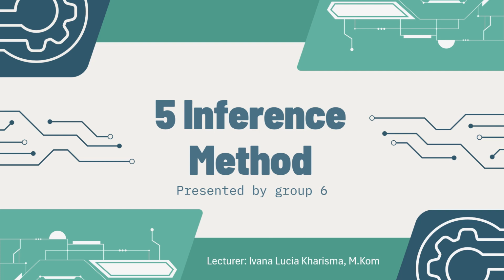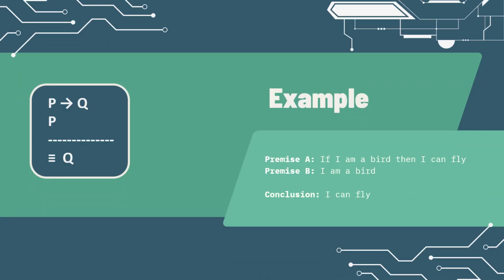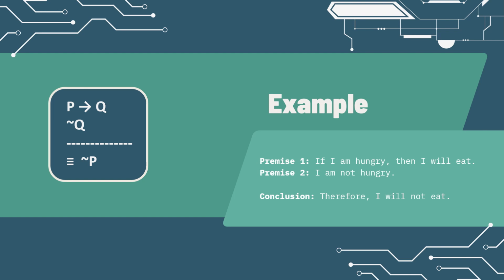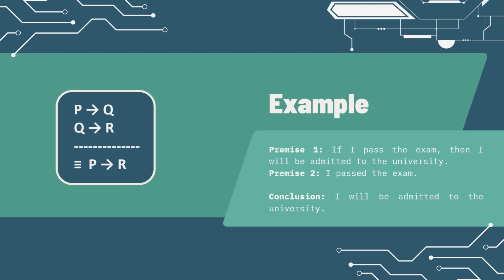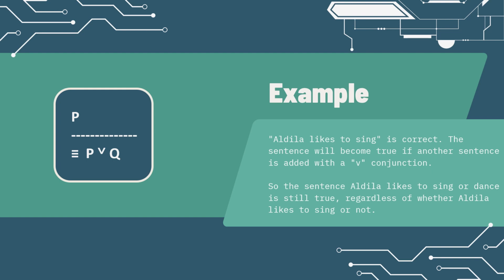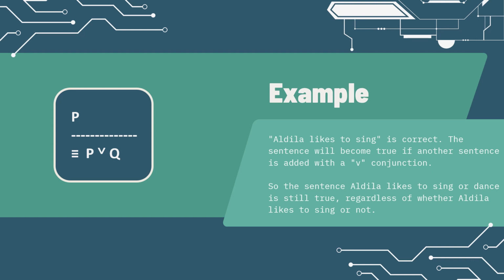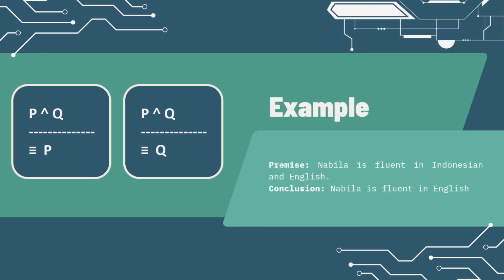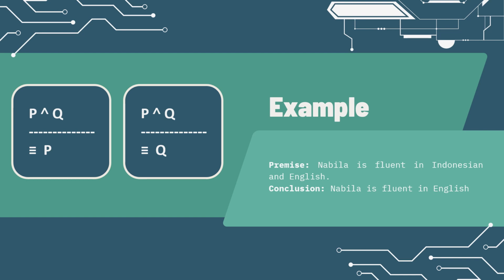Assigment 7 | Presentation 5 Inference Method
Group 6
MAMBUNA BOJANG
RIZKI MAULANA
ALDILA NUR AZIZAH
NABILA AULIA SUPANDI
EMMANUEL

Lecturer: Ivana Lucia Kharisma, M.Kom